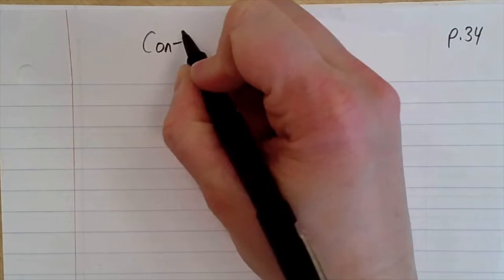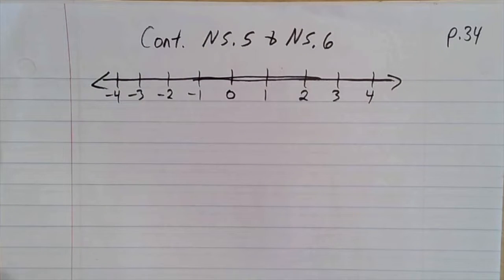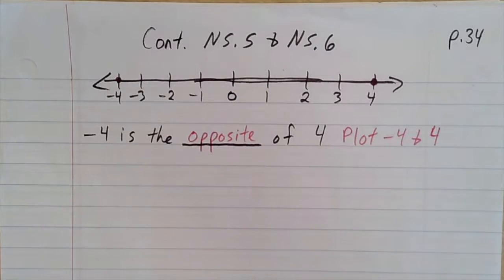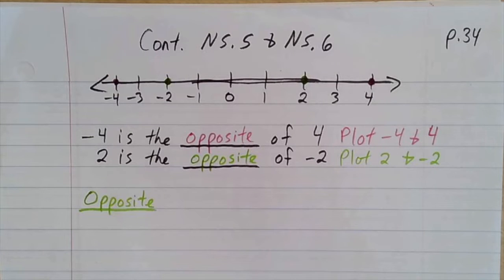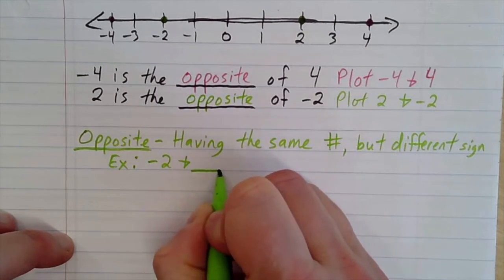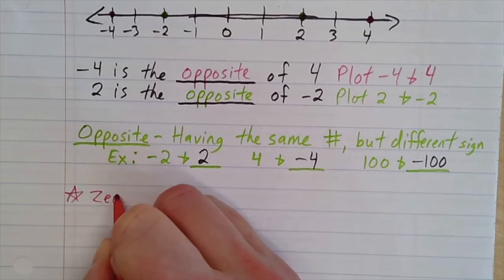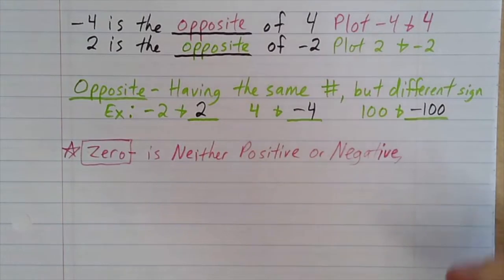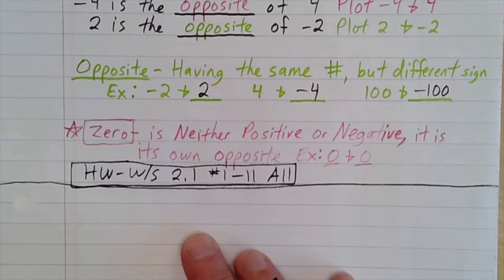P 34 Video of Notes for NS 5 & 6